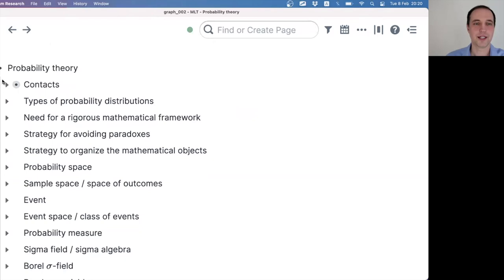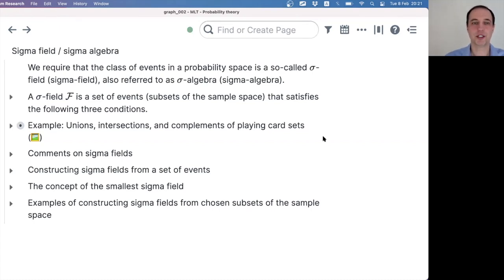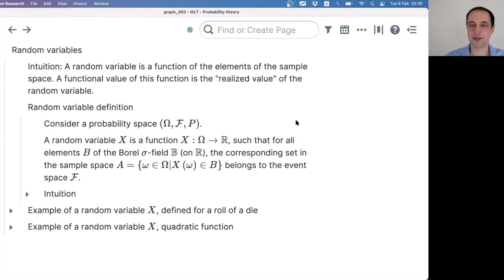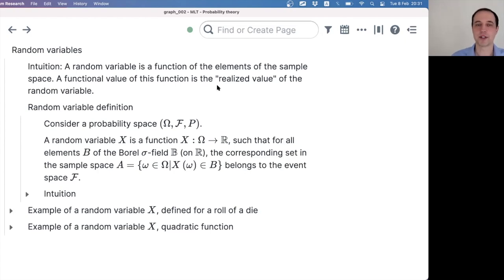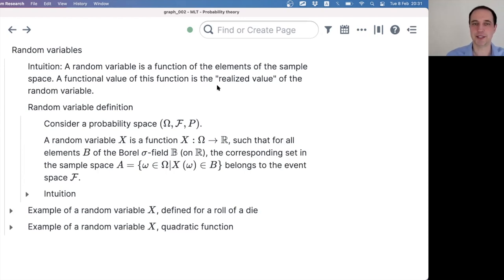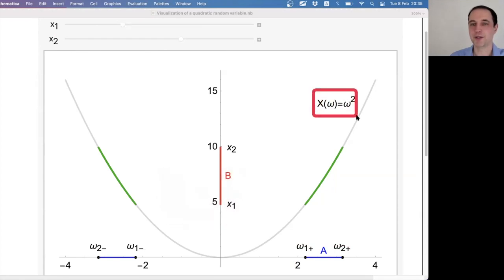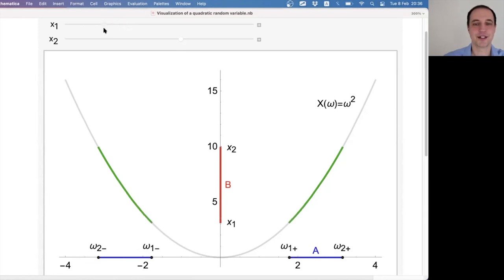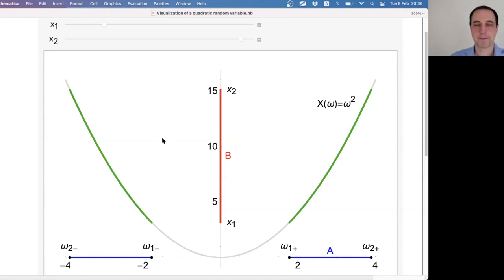A rigorous introduction to probability theory: Lecture 3 with Michal Fabinger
We're excited to host a short course of 4 lectures on probability theory:

These lectures by Michal Fabinger introduce basic concepts of probability theory in an intuitive yet rigorous way. This material should later help the participants understand scientific articles that use probability theory and statistics. Such knowledge is useful both for machine learning and data science practitioners and for those on an academic path (undergraduates, graduate students, postdocs, or faculty members). The content is similar to the corresponding course at the Acalonia school.

📌 Lecture 3: A rigorous introduction to probability theory 3
Distributions of random variables. Cumulative distribution functions,
probability mass functions, and probability density functions.
Examples of distributions.

👉 Bio: Michal is the founder of the Acalonia school (acalonia.com,
formerly tokyodatascience.com), which aims to build an education
system for a world where location does not matter. The school provides a straightforward way for talented people from developed and developing countries to improve their skills for their current jobs,
get new knowledge-demanding jobs, or get admitted to graduate schools. The Fair Play Tuition system makes this possible even for those who currently lack finances. Michal's research is in physics and economics, with the corresponding PhD training completed at Stanford and Harvard. At the University of Tokyo and the Pennsylvania State University, Michal taught courses on Deep Learning, Data Science, Statistics, Asset Pricing, International Trade,
International Finance, and Development Economics.